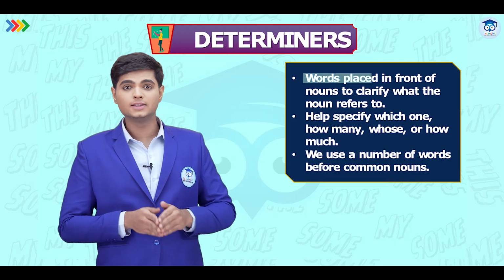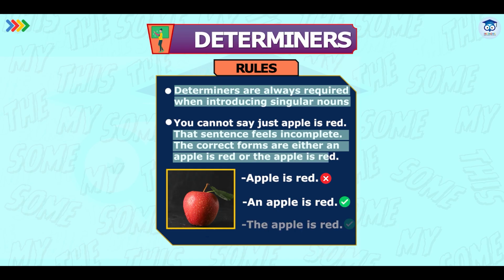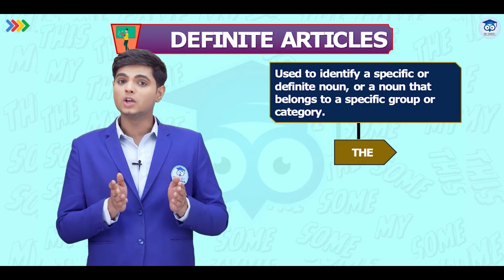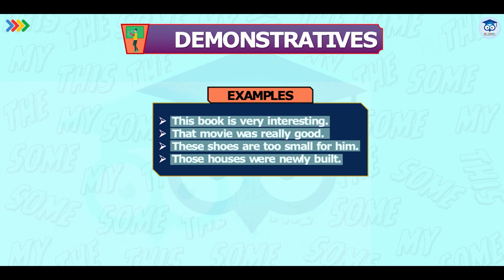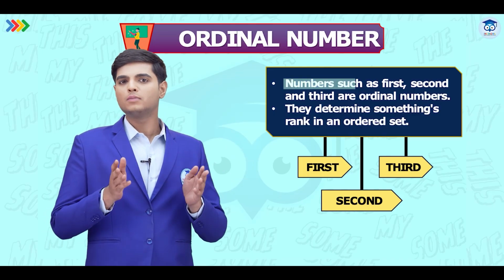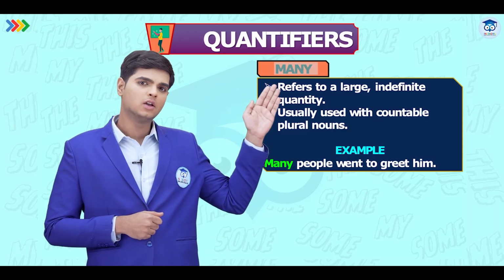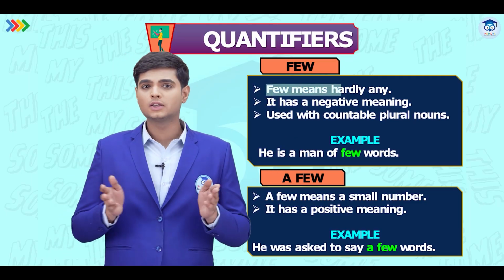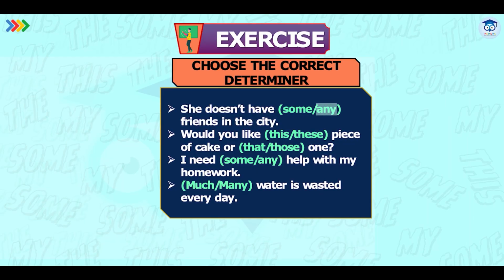CBSE Class 10 English: Determiners Complete Chapter Revision | Articles, Quantifiers & Possessives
Class 10 English Language & Literature: Determiners (CBSE Board Exam)

In this video, we master the fundamental rules, functions, and key principles of Determiners for CBSE Class 10 Board Exams:

Definition & Purpose: How determiners clarify, introduce, or modify nouns in a sentence.

Key Types & Functions:

Articles: Specific (Definite: the) vs. Unspecific (Indefinite: a, an).

Quantifiers: Expressing quantity (some, any, much, many, few, little).

Possessives & Demonstratives: Indicating possession (my, your, his) and relative position (this, that, these, those).

Determiners vs. Pronouns: Understanding how words like this, some, each, both act as determiners when modifying a noun and as pronouns when standing alone.

Fully aligned with CBSE Class 10 English Grammar syllabus—ideal for rapid revision, concept clarity, and error correction (editing/omission & gap-filling) in board exam questions!